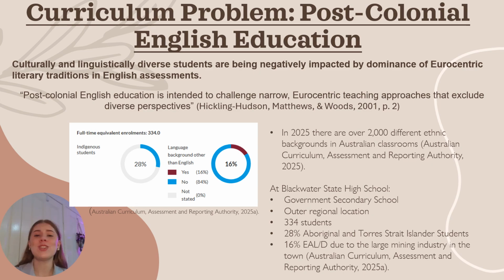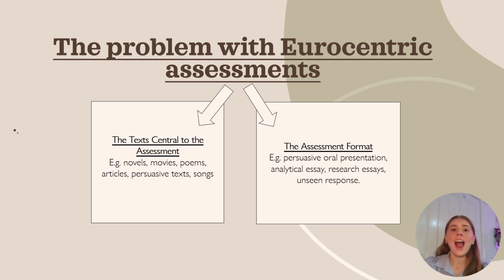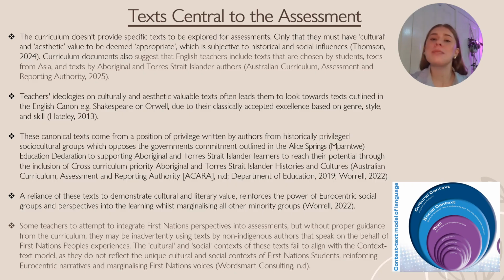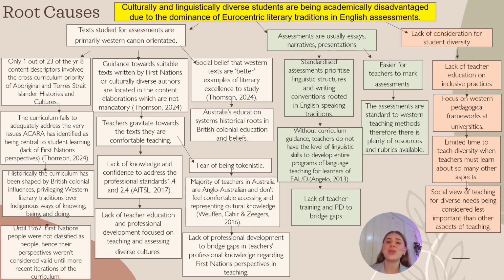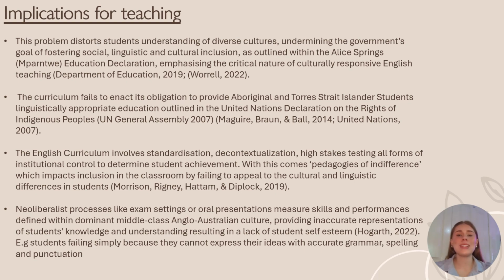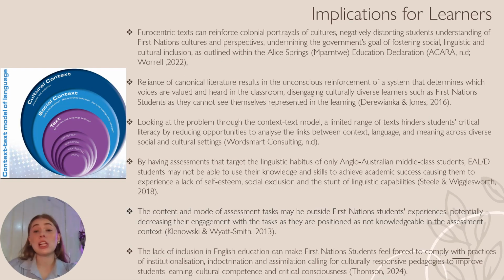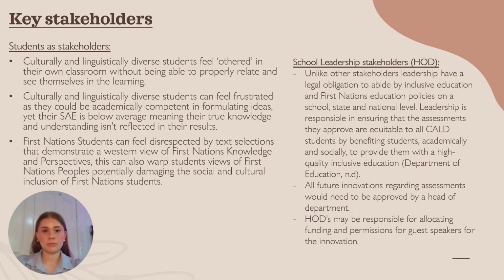Context Analysis video EUB420 Chase Woods